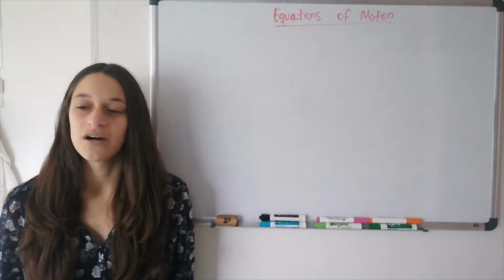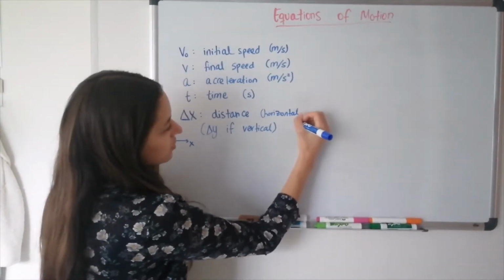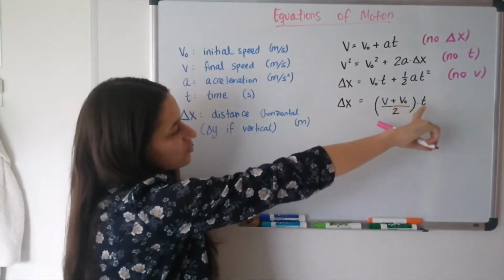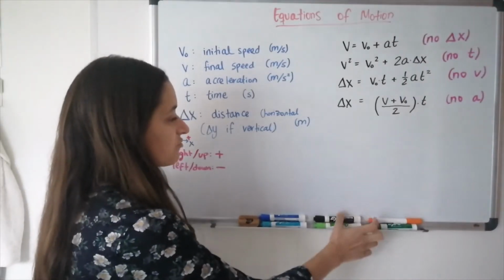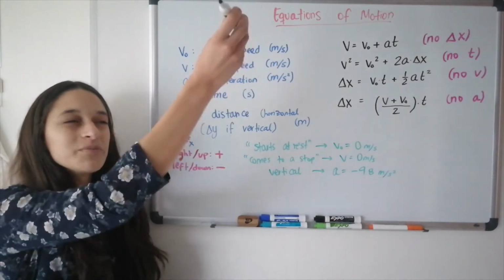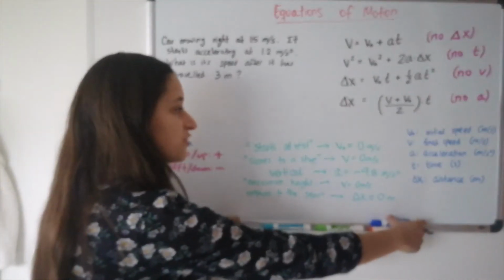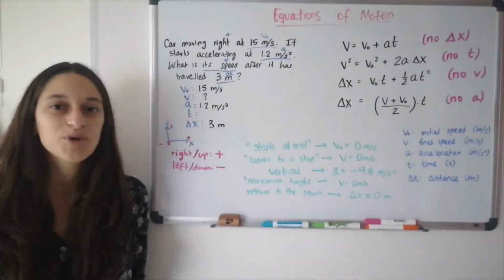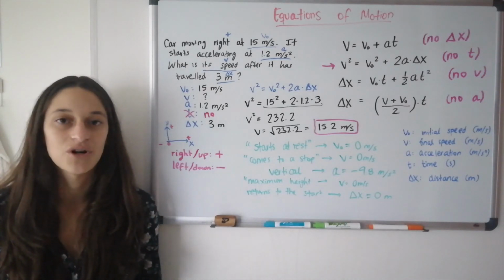Equations of Motion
Kinematic equations (equations of motion) and solved example.
In IB Physics the letters representing the variables change to the SUVAT notation:
displacement: S
initial velocity: U
final velocity: V
acceleration: A
time: T